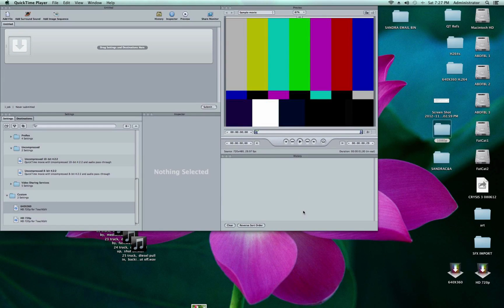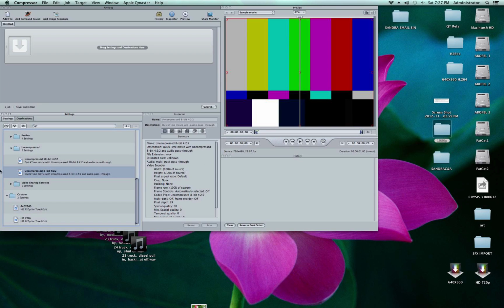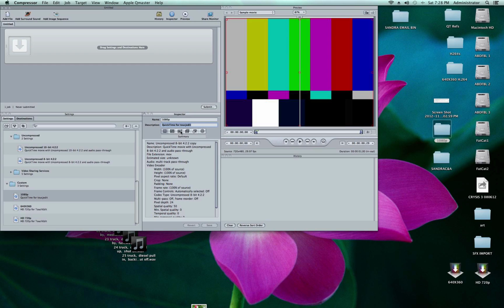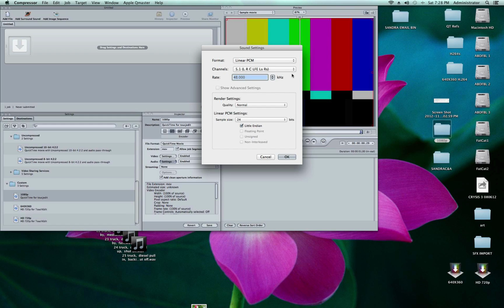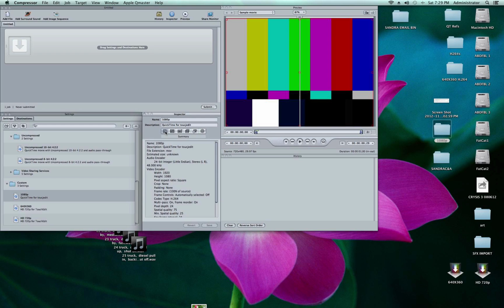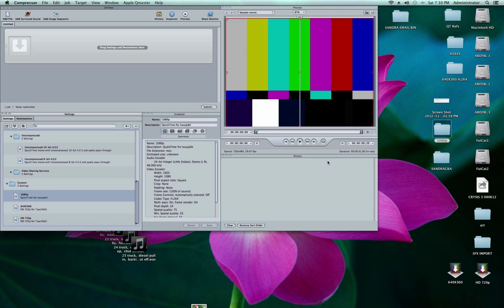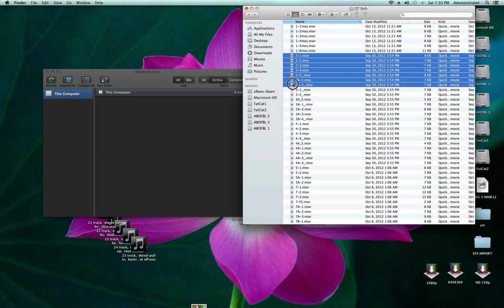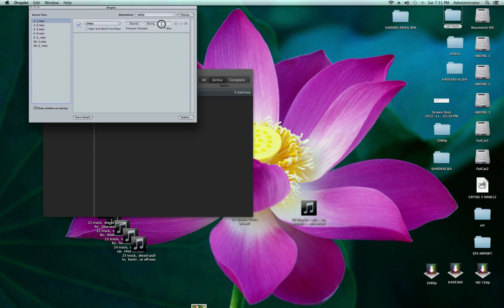Transcoding media with Compressor for use in TouchEdit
This shows you how to prepare media for use TouchEdit using Compressor to transcode.